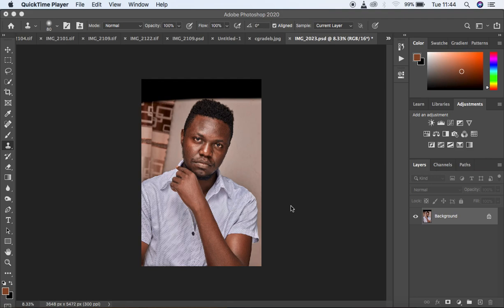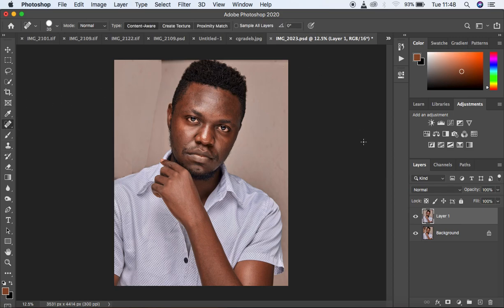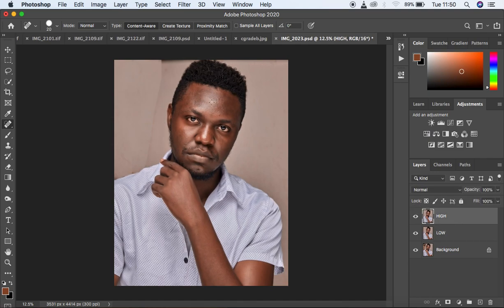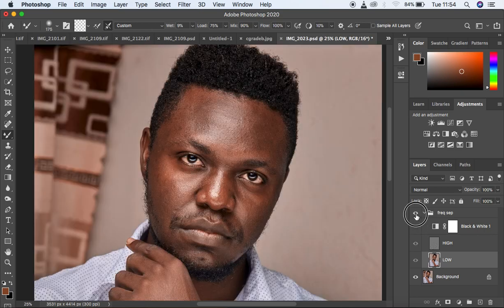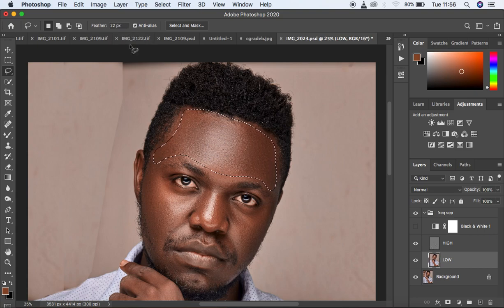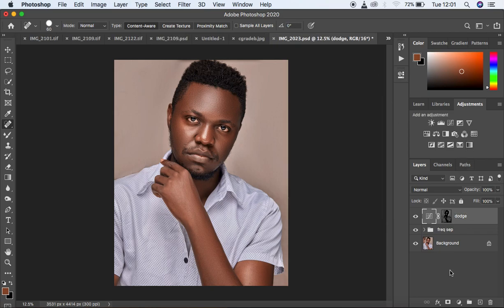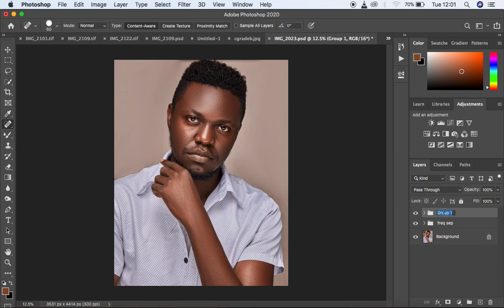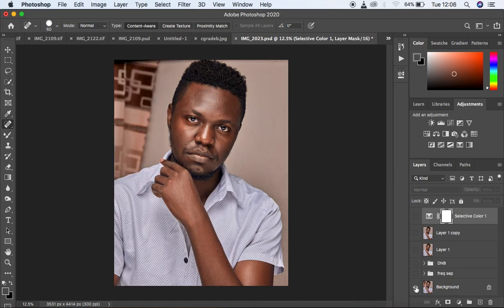Retouching My Portrait | High-End Retouching In Photoshop & Color Grading Tutorial | Step by Step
In this Tutorial, I will show you everything that you need to learn about skin Retouching in photoshop with no single step skipped. For this case, I will not be using any actions and will also be explaining everything concerning skin Retouching in photoshop so that even a beginner out there can easily follow along and understand all the necessary steps.

Learn how to create your frequency separation layers, set up the mixture Brush Tool and how to effectively use it, the Lasso Tool method of Frequency Separation, Dodge and Burn, Color grading, Eye and teeth whitening, and finally the best way to save or export images so that they don't have any color shift or change when shared on social media or put on a different device.

0:00 - Intro

0:35 - clean up and blemish removal

 4:59 - Frequency Separation (Layers + Overview)

7:57  - Mixture Brush Tool Settings + FS

11:40 - Lasso Tool Frequency Separation

15:26 - Dodge and Burn In Photoshop

17:49 - Color grading in Photoshop (Skin Tones) & Eye Whitening in photoshop

22:19 - How To Export Images In Photoshop (No Color Change Or Shift)